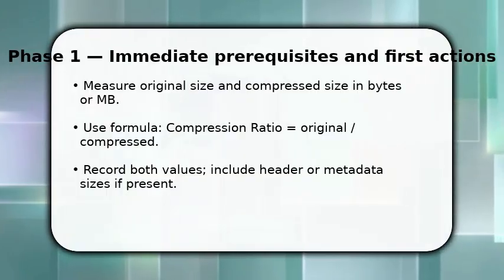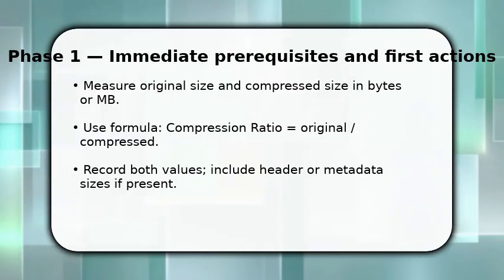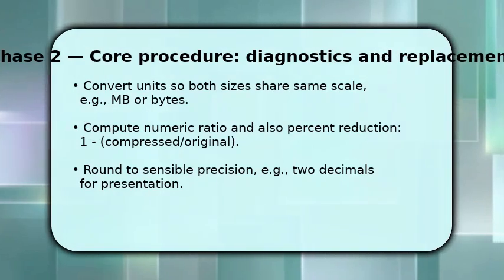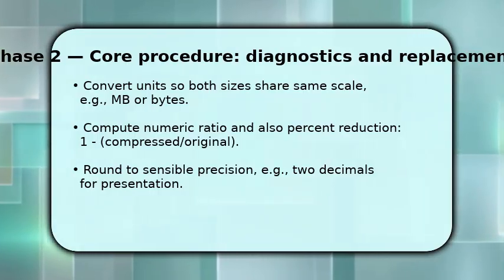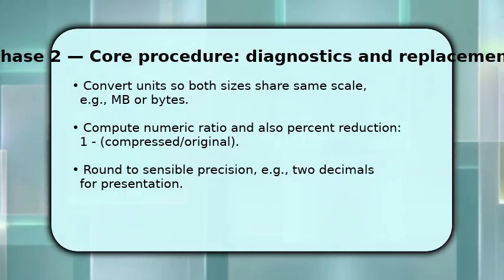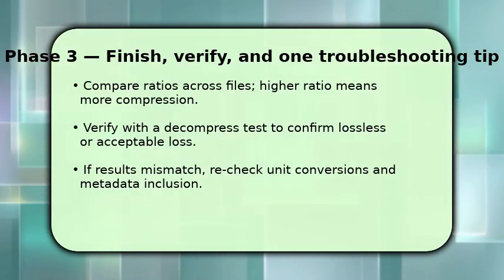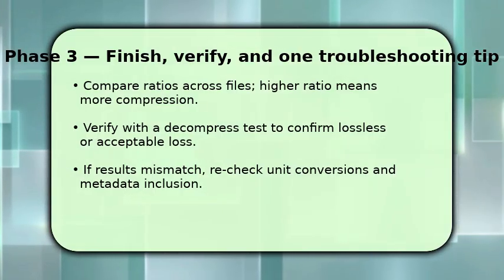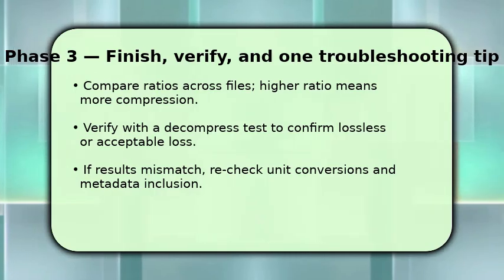How to Solve Compression Ratio (full Guide)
How to Solve Compression Ratio (full Guide) | 🔒 Surfshark VPN Deal — Stay private and secure. $1.99/mo + 3 Months Free ▸

Dive into the world of data compression and discover how to calculate and optimize your system'thy compressed size. This comprehensive guide covers essential concepts, practical applications, and step-by-step solutions for solving various problems related to computing a compression ratio.